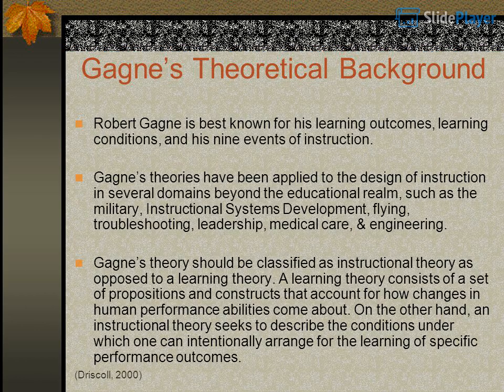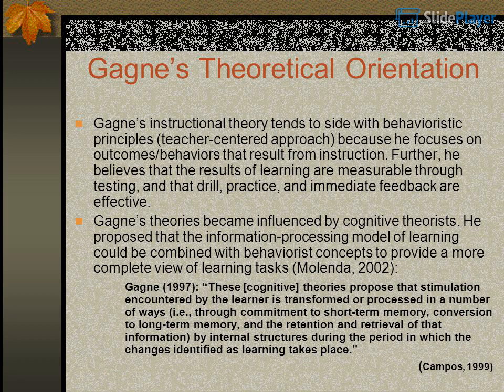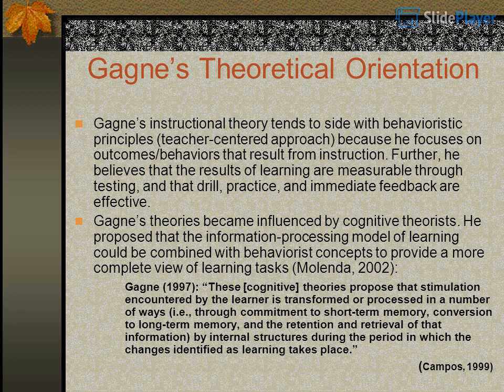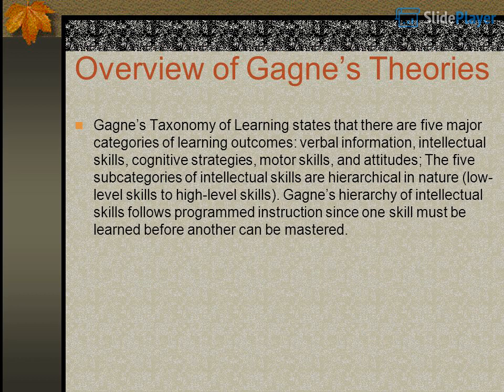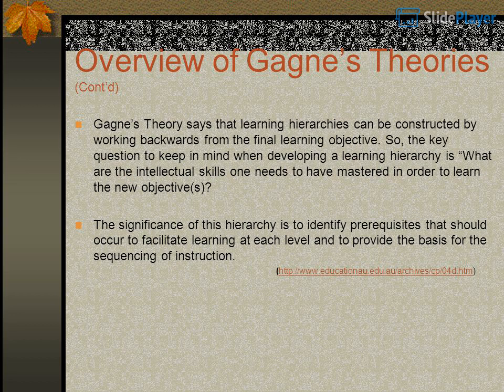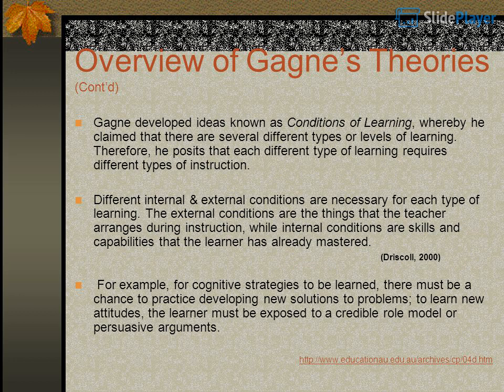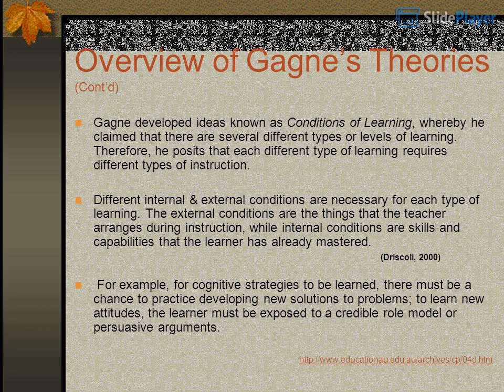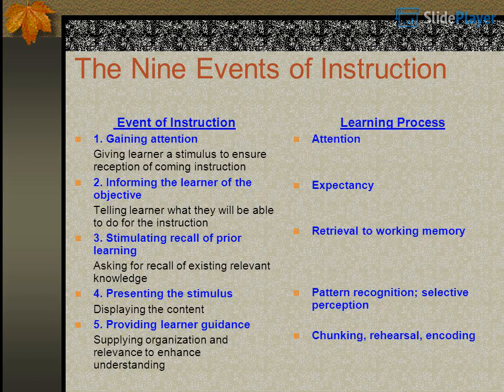गग्ने का सिद्धांत Gagne theory of learning#robert gagne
Gagne suggested 9 events of instruction that may enhance student learning: gain attention, inform leaners of objectives, stimulate recall of prior learning, present stimulus, provide learner guidance, elicit performance, provide feedback, assess performance, and enhance retention and transfer.
gagne thoery
robert gagne theory of learning
gagne theory of learning in hindi
Gagne theory of learning
gagne hierarchy theory of learning in hindi
robert gagne conditions of learning
robert gagne hierarchy of learning
robert gagne 9 events of instruction
gagne conditions of learning theory
ugc net
ugc net jrf
ugc set